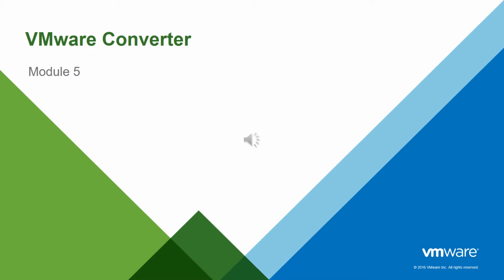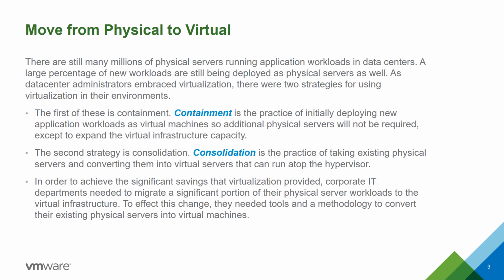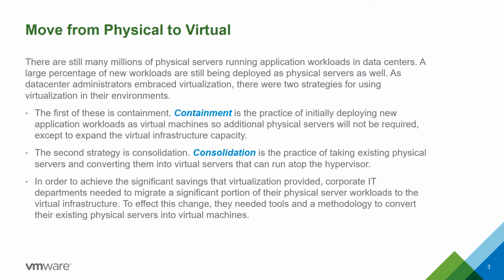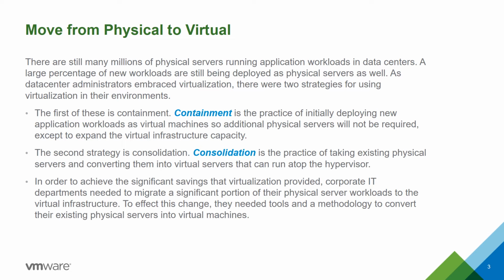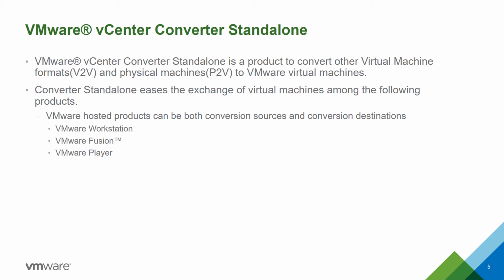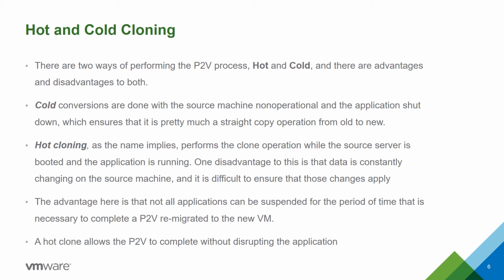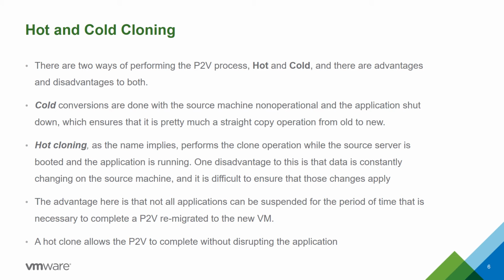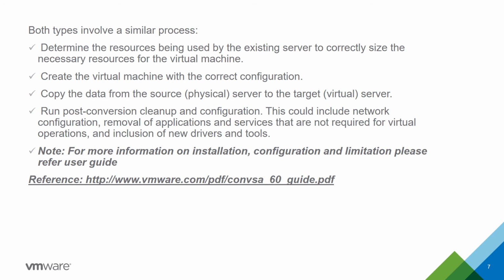Module 5: VMware Converter